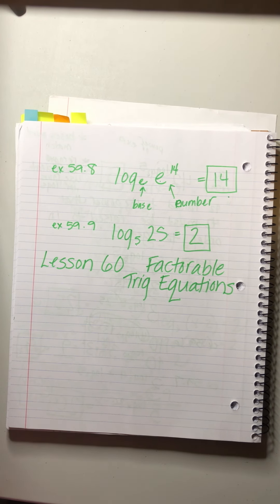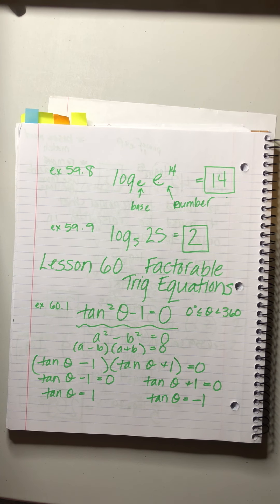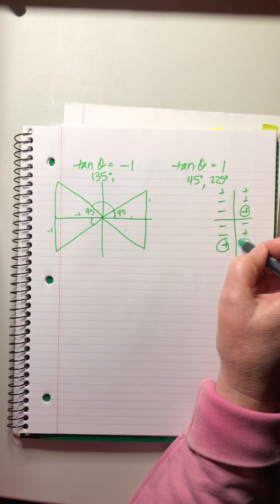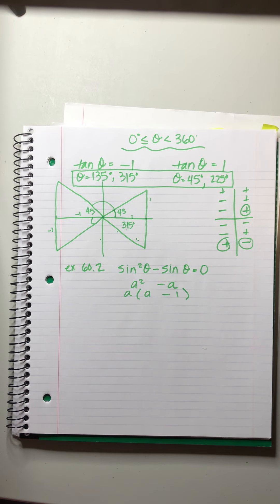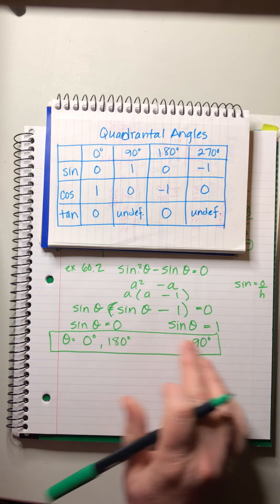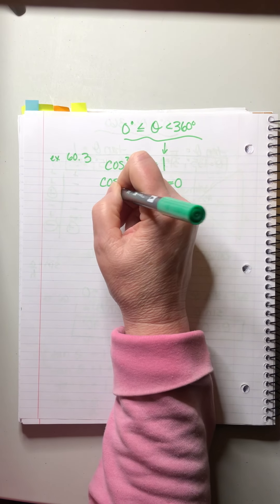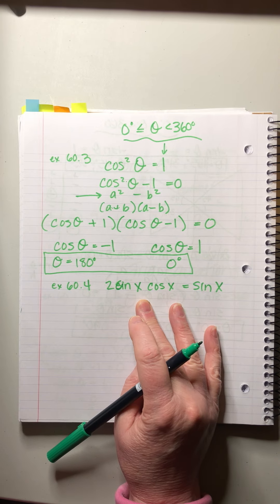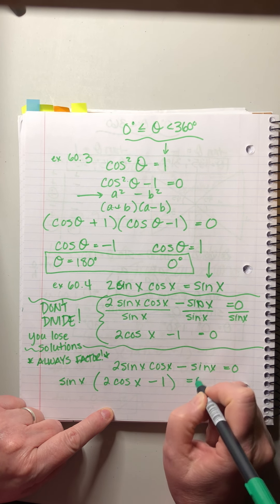Saxon Advanced Mathematics | Lesson 60